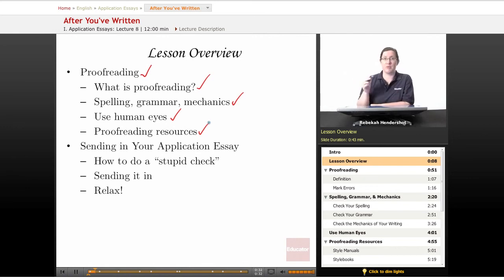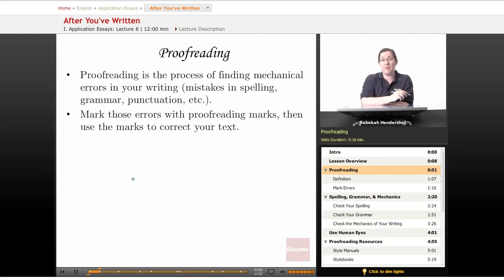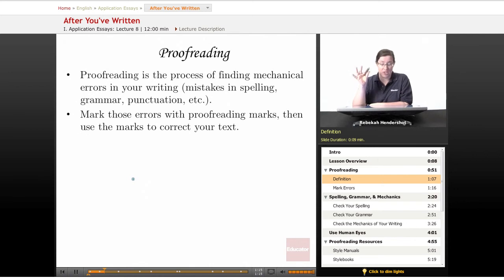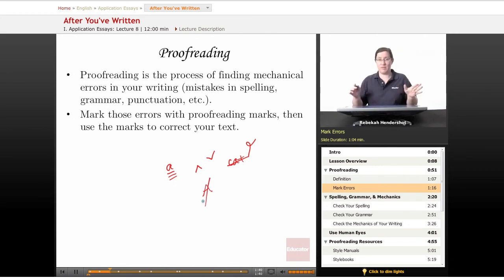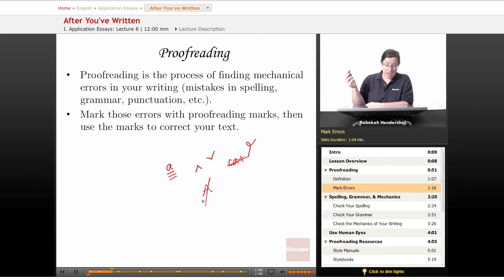Application Essays: After You've Written